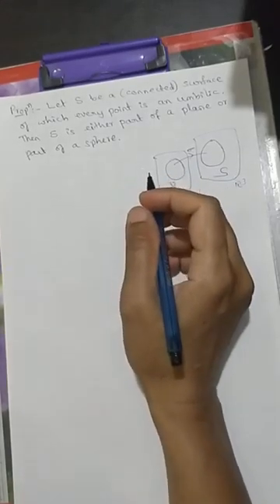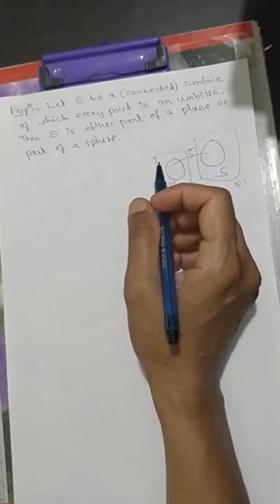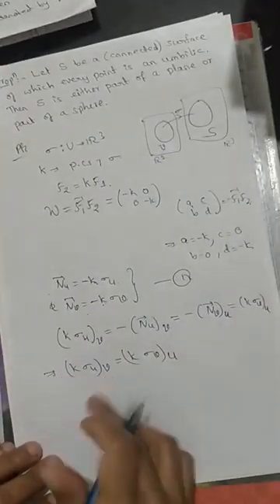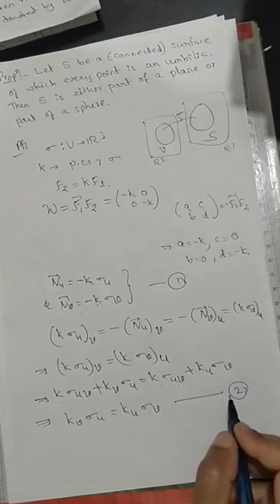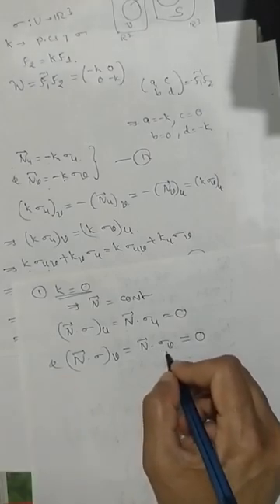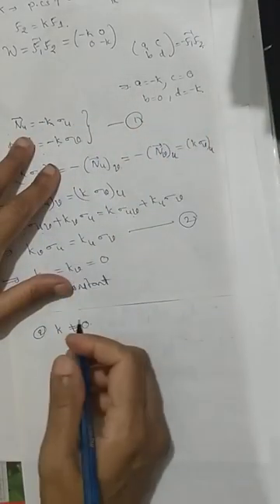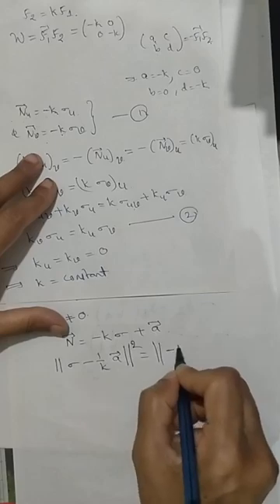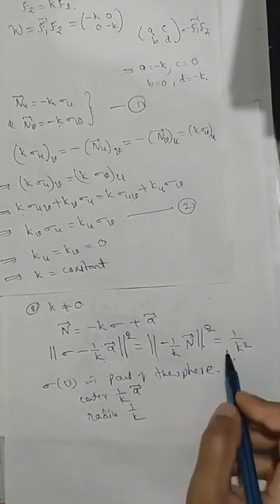plane or sphere